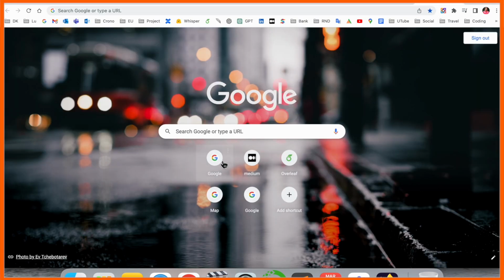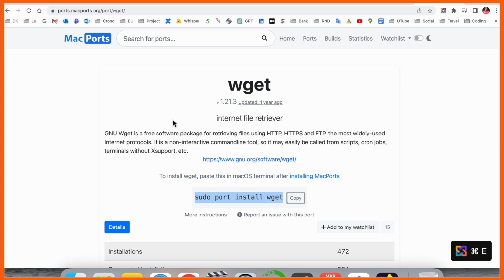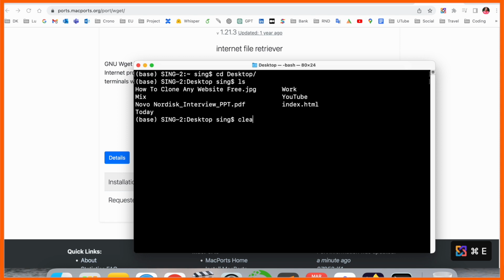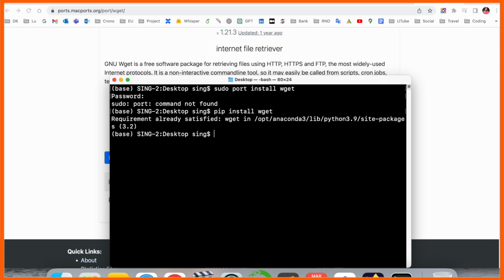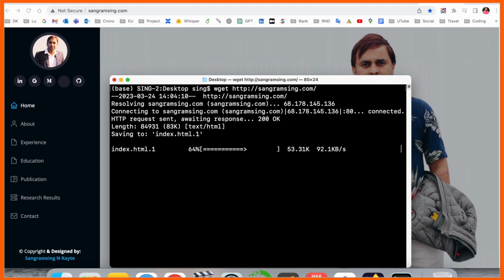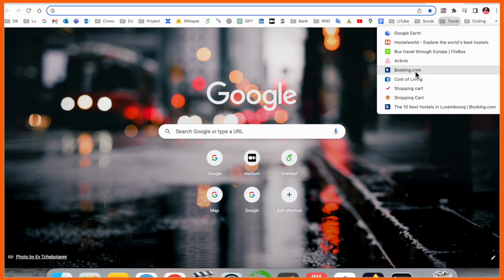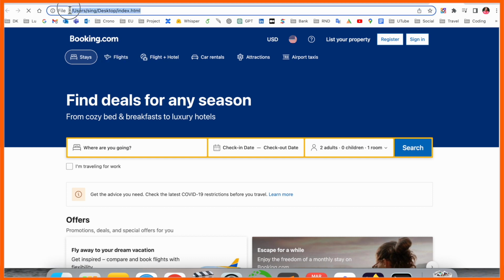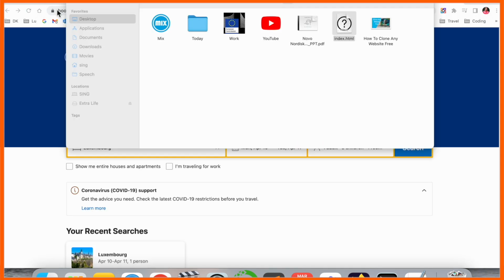How to Clone Any Website for Free | Copy Full Website Code Using wget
Want to clone any website for free? In this tutorial, I'll show you how to easily copy a full website's code using the powerful wget command. Whether you're a developer, a learner, or just curious about web scraping, this video will guide you through every step. Learn how to replicate websites and access their HTML, CSS, and JavaScript code, all for free! Make sure to follow along to master this skill and use it for your projects.